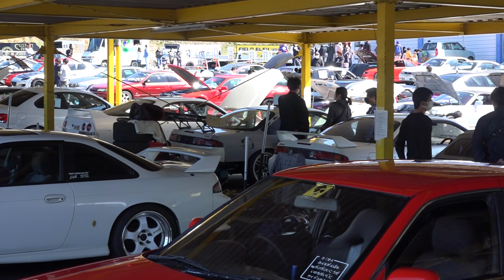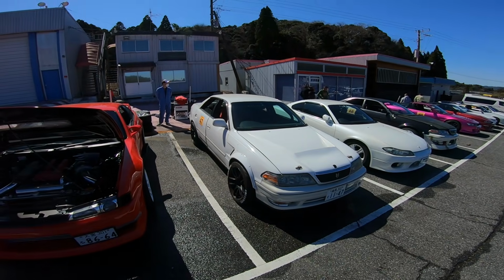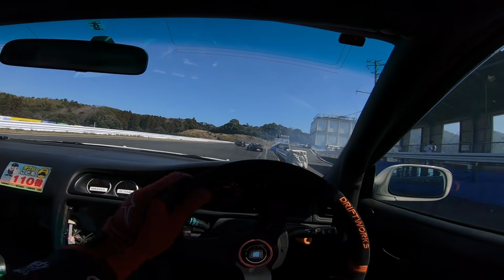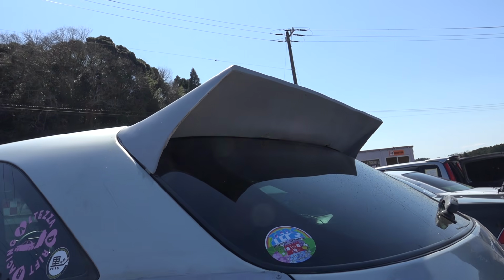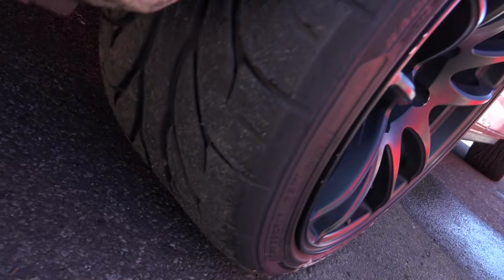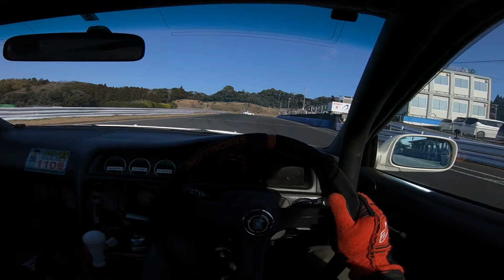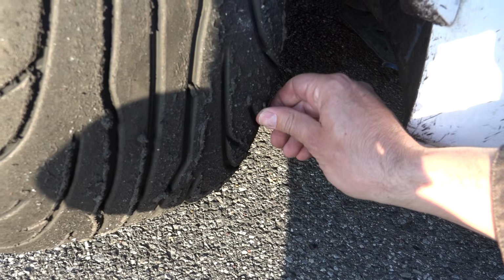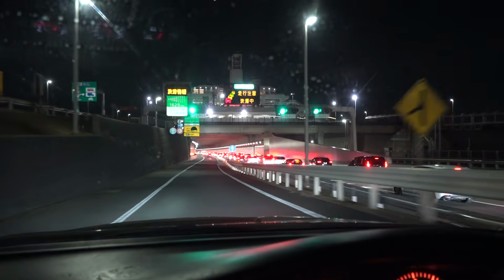HIGH GRIP drift at Mobara Twin in the JZX100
A track day at Mobara Twin to test new high-grip tires on the Mark II.